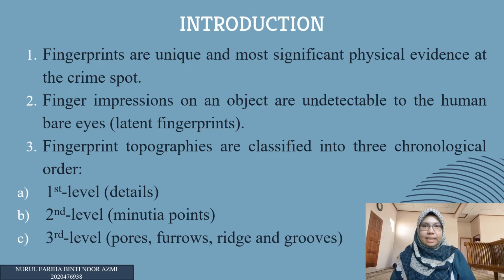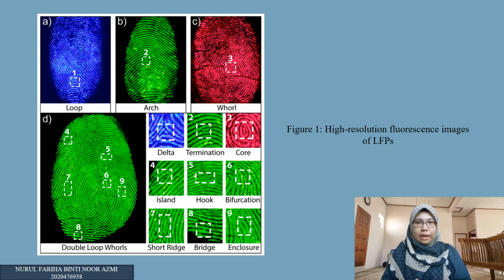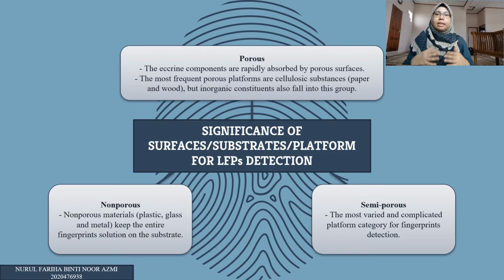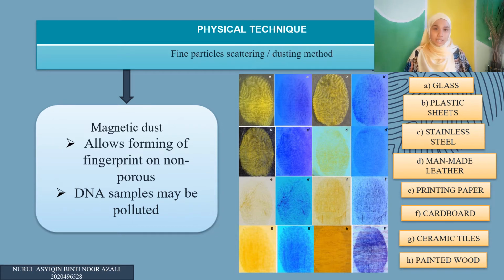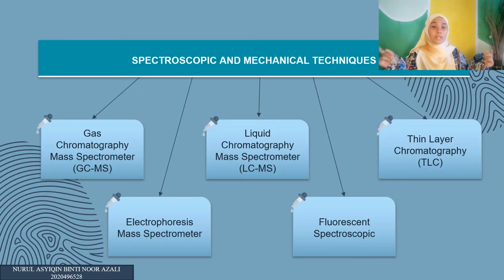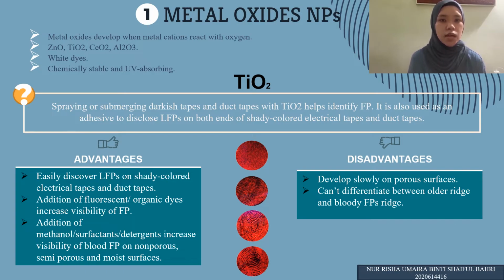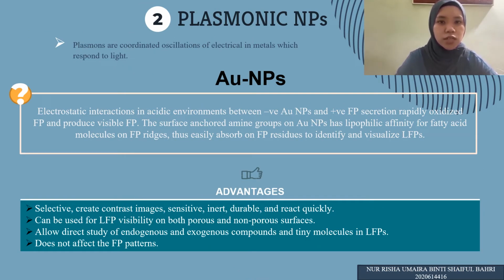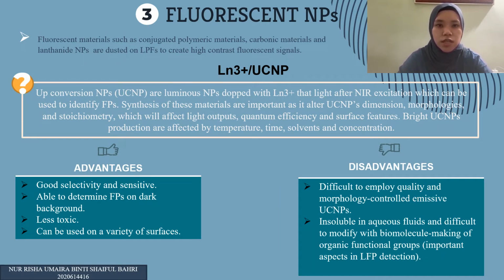Research Presentation FRS653 (Group 4)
Title : Recent Progress of Fluorescent Materials For Fingermarks Detection In Forensic Science and Anti-Counterfeiting

Group Members :
1) Farah Najwa binti Adenan (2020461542)
2) Nur Risha Umaira binti Shaiful Bahri (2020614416)
3) Nurul Asyiqin binti Noor Azali (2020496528)
4) Nurul Fariha binti Noor Azmi (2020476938)

Class : AS2535B

Prepared for : Dr. Kavitha Rajagopal